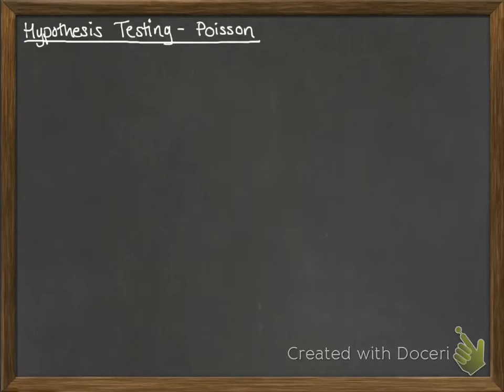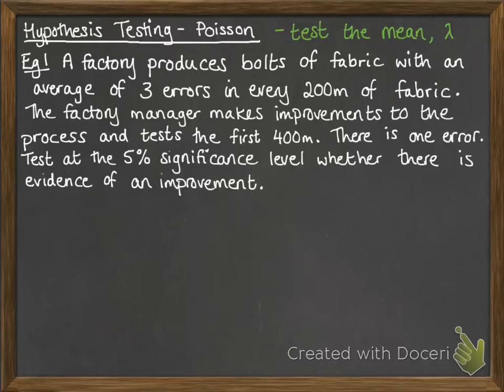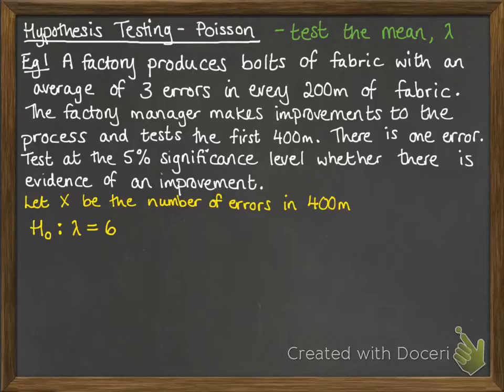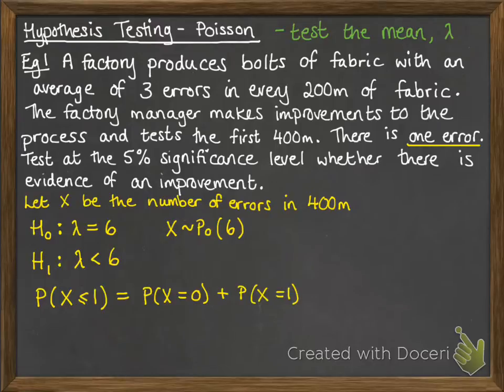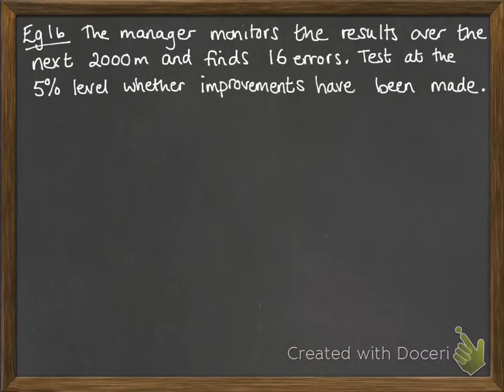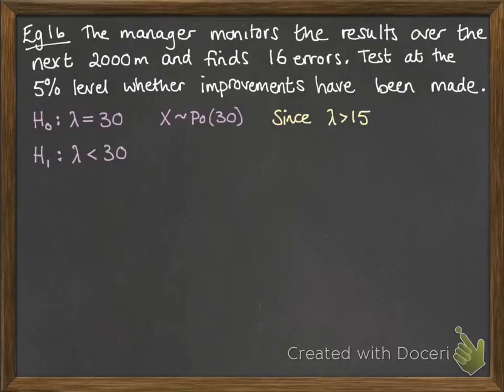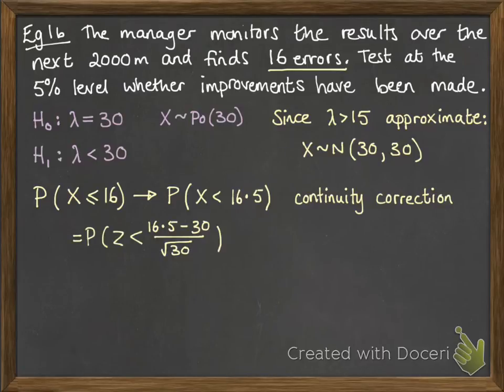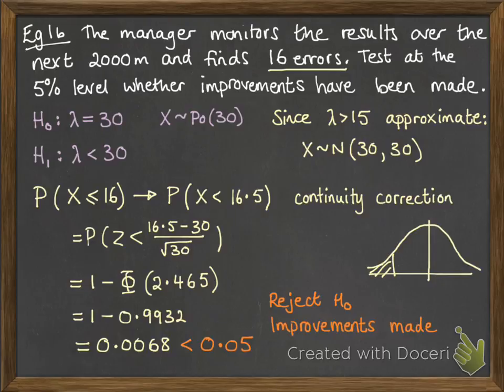Hypothesis Testing 2.3 Poisson mean